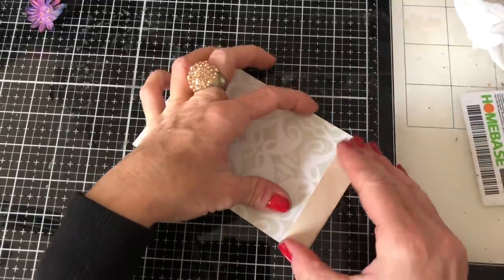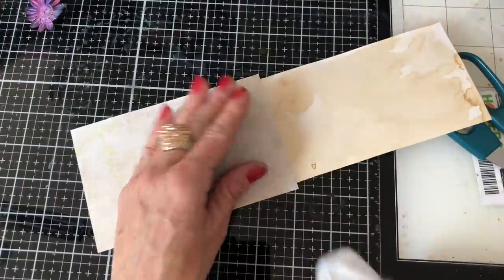Mass Making Week 119 - Pocket with Flap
This week we are making these really gorgeous and versatile pockets with flap. I hope you like them.

Useful Links:
My Etsy shop

200gsm Smooth Paper for Printing from Inkjet Printer - beautiful qulity prints
Bosch Hot Glue Gun
1.5 inch large Book Rings - perfect for chunky ring bound journals
Tim Holtz Vintage Photo Distress Ink
HP 6950 Printer - Instant Ink Compatible